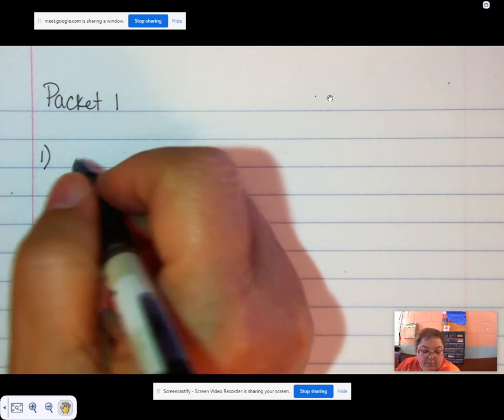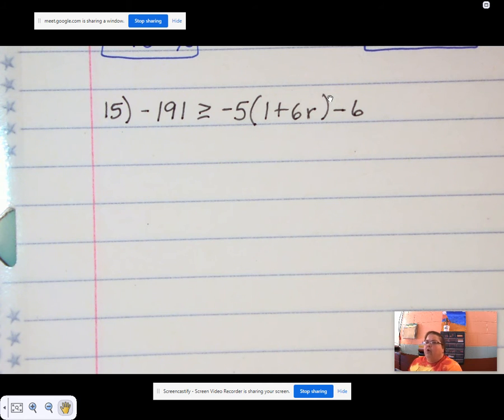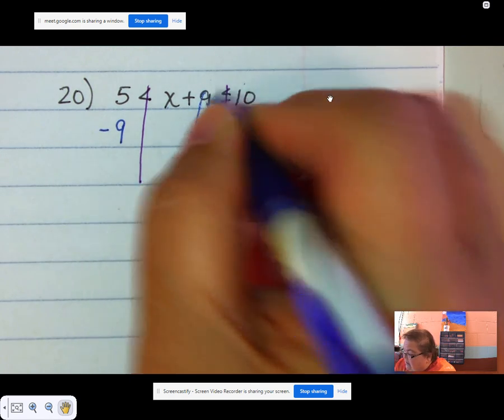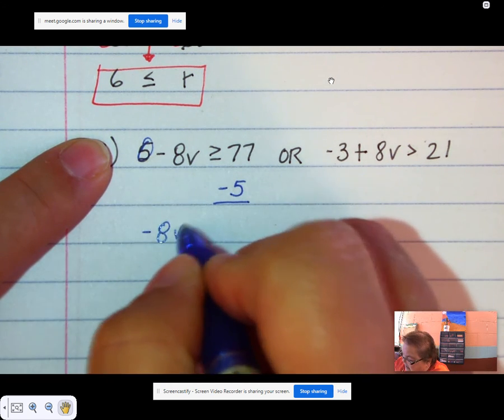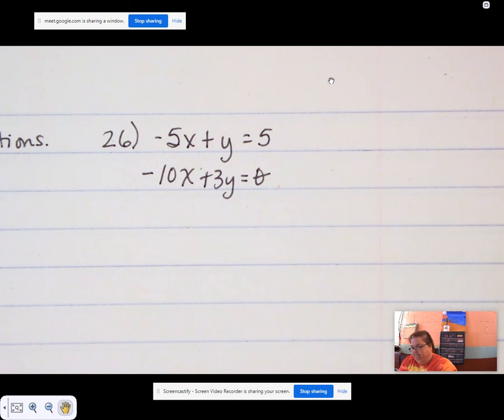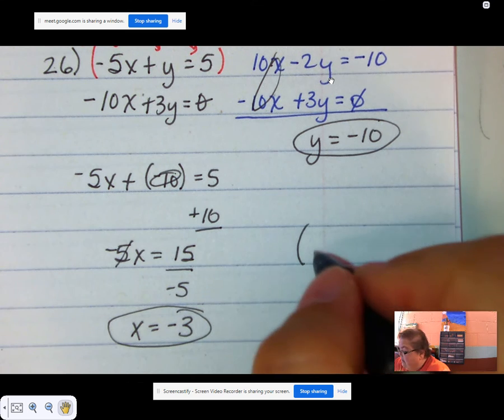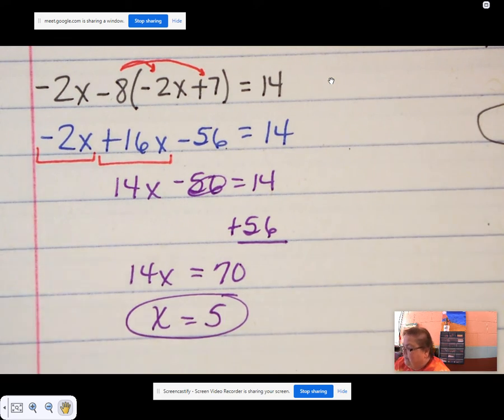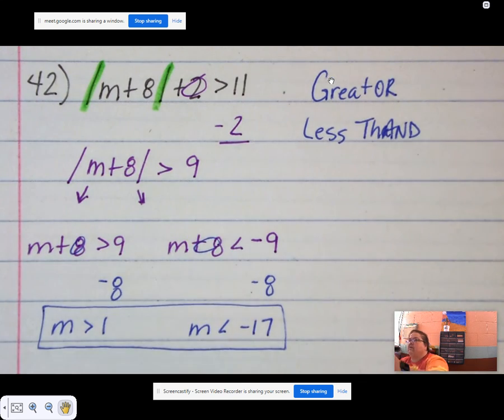TNReady Review Packet 1